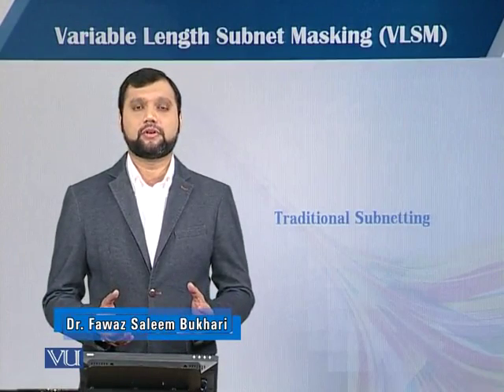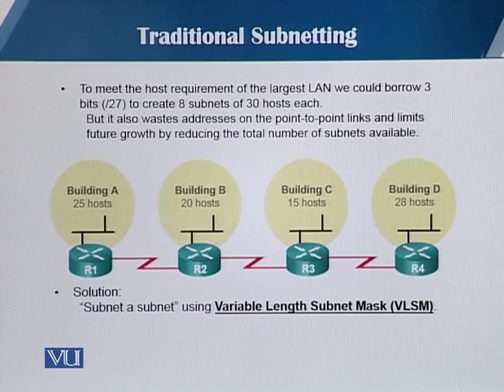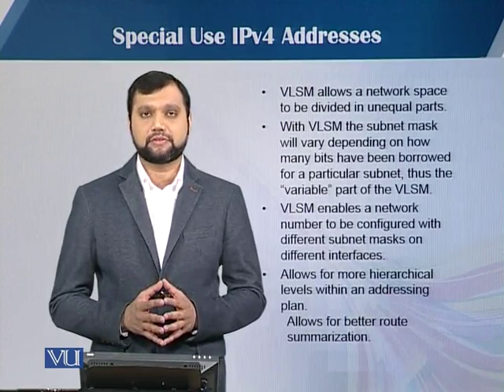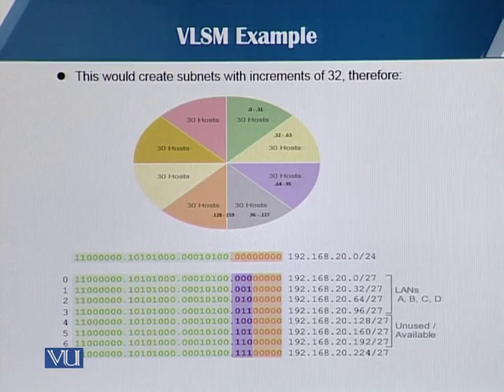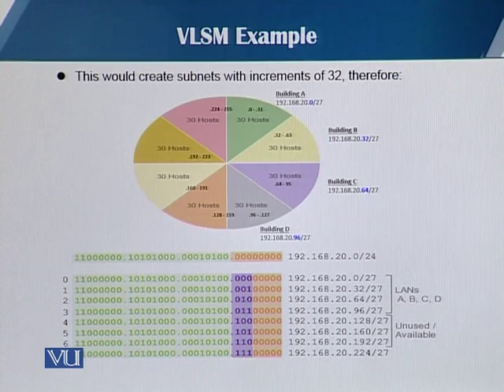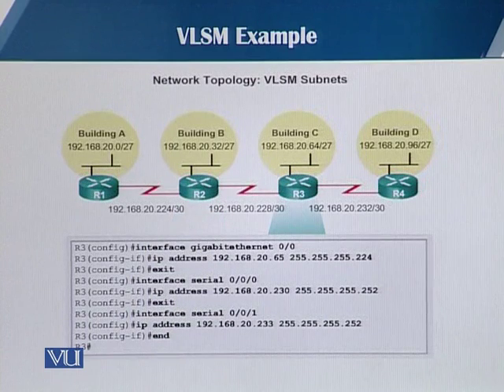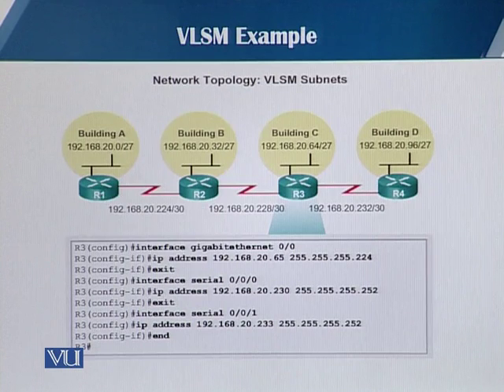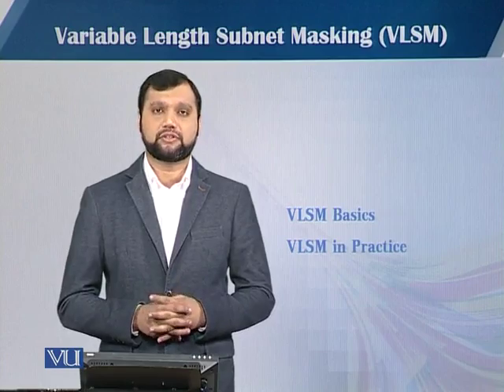CS407_Topic027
Topic: 27